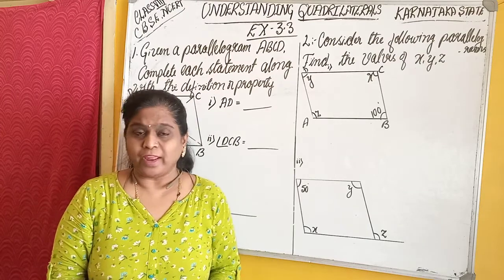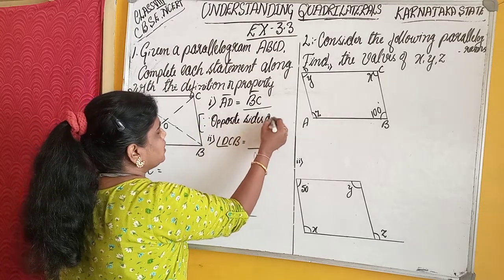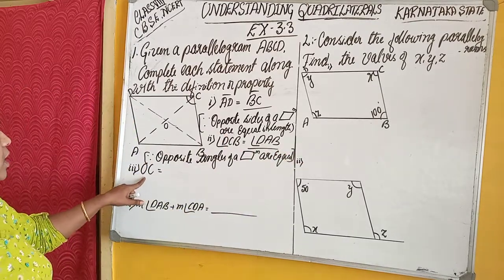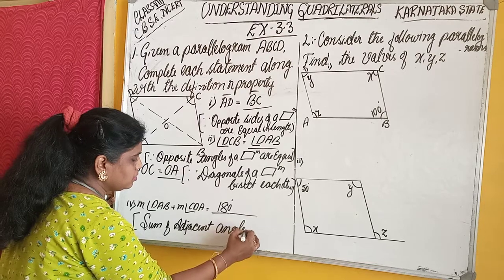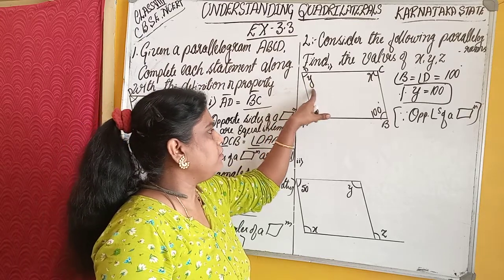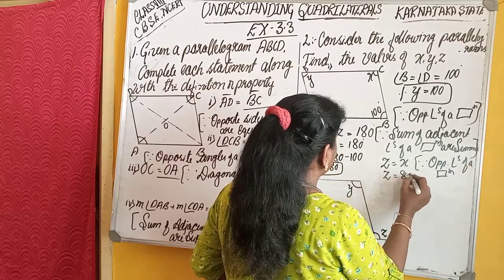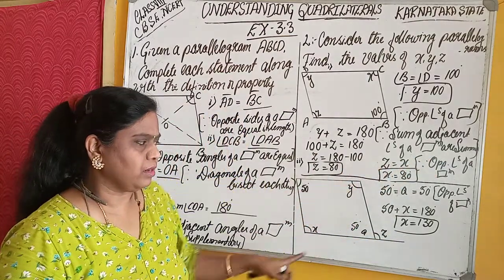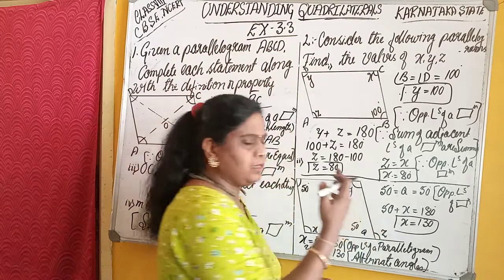27 November 2020